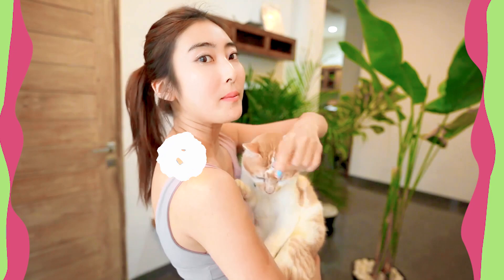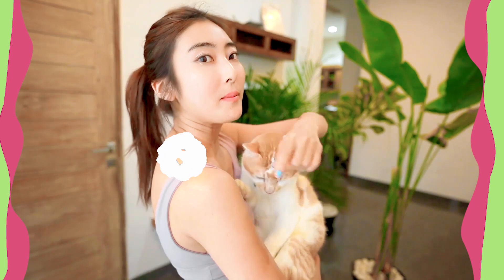3mins!! Simple Exercise To Burn Back Fat & Improve Posture Fast For Beginners!!🔥 Get Slim Arms!